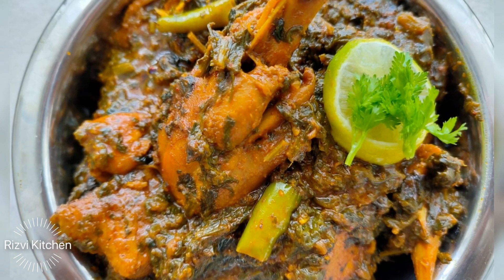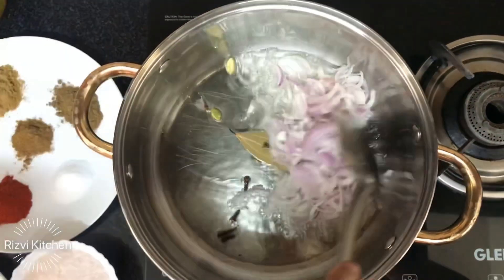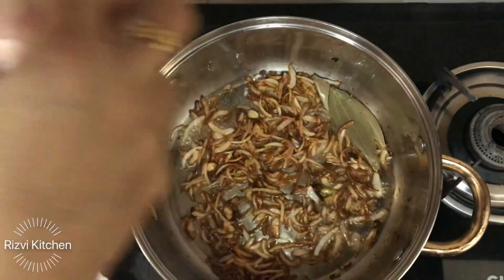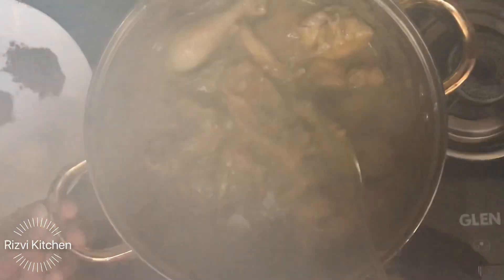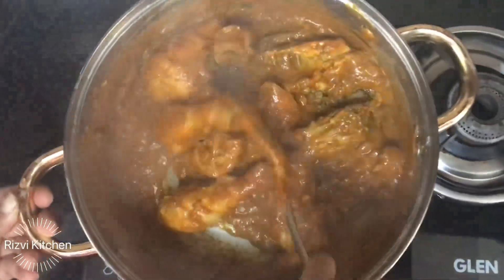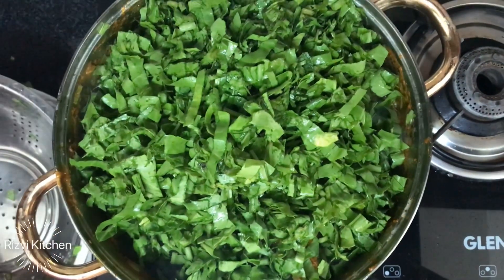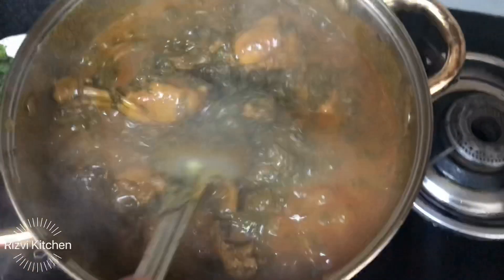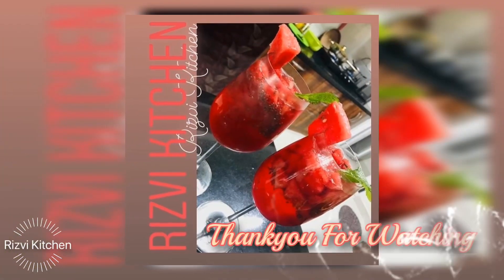Palak Chicken | Palak Murgh Recipe | Chicken Recipes | Spinach Recipes | @Rizvi Kitchen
Palak Chicken or Murgh Chicken a very healthy & delicious Recipe 🤗

Ingredients:

Chicken: 750 gram
Oil : 3-4 tablespoon
Sliced Onion: 2 mdm
Bay leaf: 2
Cloves: 4-5
Green Cardamom: 2
Cinnamon Stick: 1 inch
Ginger Garlic Paste: 2-3 tablespoon
Onion Paste: 2 mdm
Kashmiri Red Chilli: 2 tspoon
Coriander Powder: 2 tspoon
Turmeric Powder: 2 tspoon
Garam Masala: 1 1-2 tspoon
Cumin Powder: 1 1-2 tspoon
Spinach (Palak):4 bunches
Coriander leaves: 1 bunch
Green Chilli: 4-5
Kasuri Methi: 1/2 Cup
Salt: to-taste

rizvi_kitchen786
Gmail: